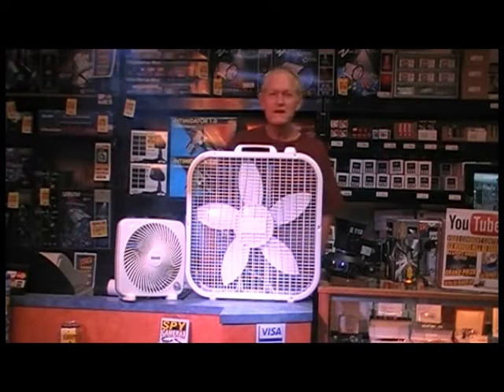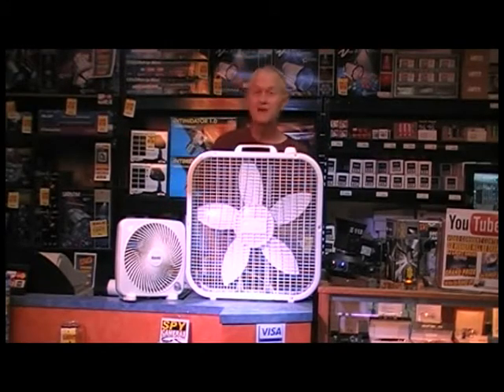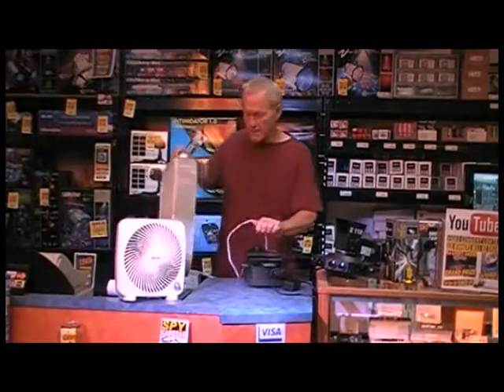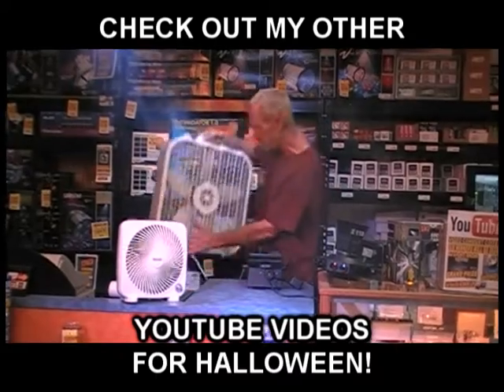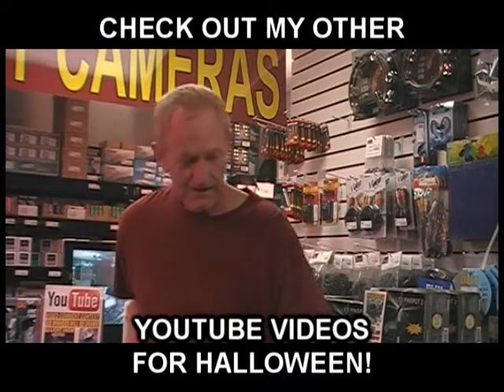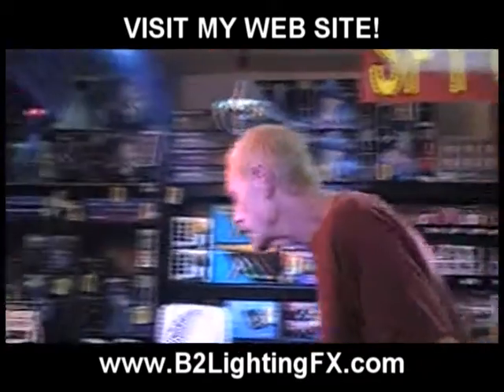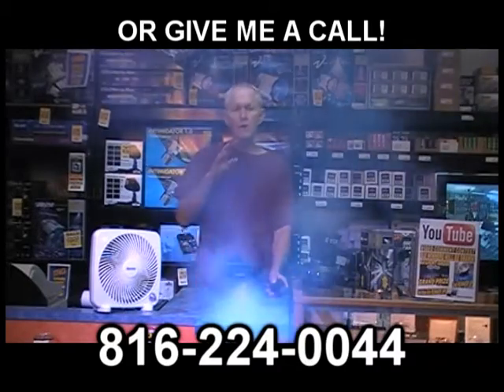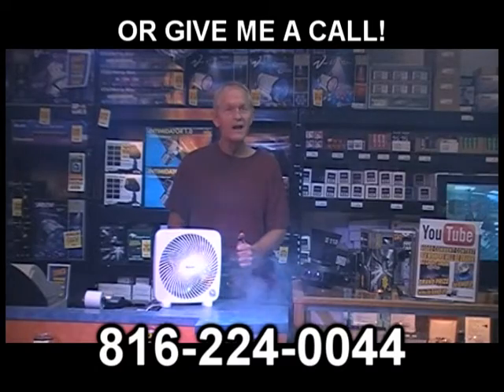TIP #3 USE A FAN WITH YOUR HALLOWEEN FOG & SMOKE MACHINE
Using a fan, sitting next to your Fog or Smoke Machine, will circulate it quickly throughout your room to create an awesome Halloween or Haunted House effect...